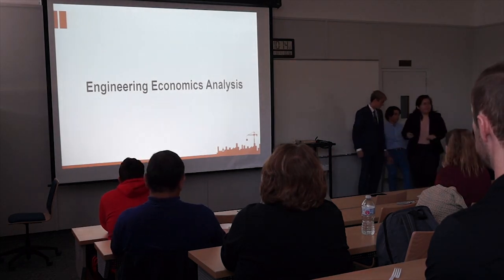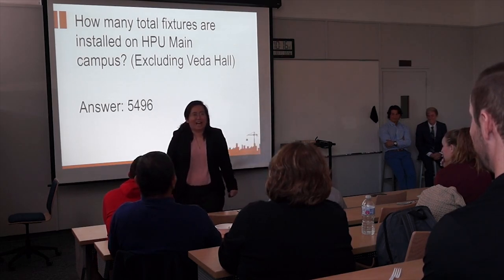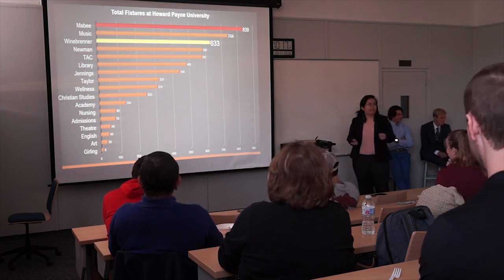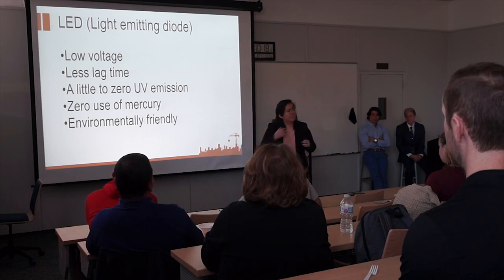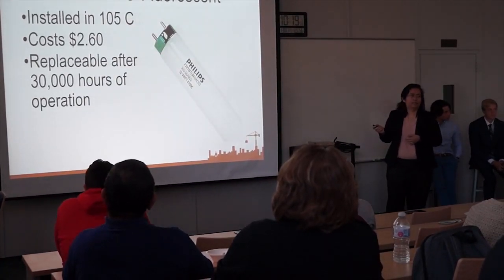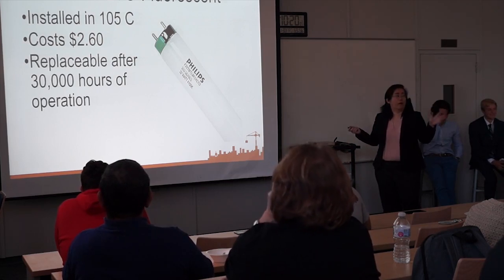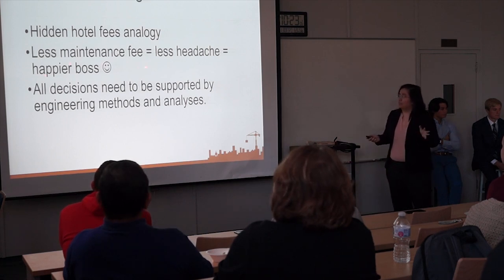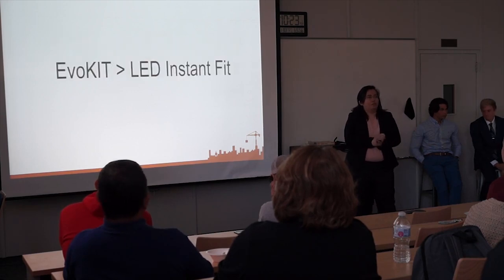Clara Tarigan Senior Engineering Science Presentation 2018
A senior presentation given at Howard Payne University
November 30, 2018
Brownwood, Texas